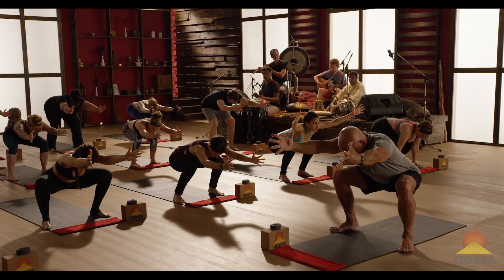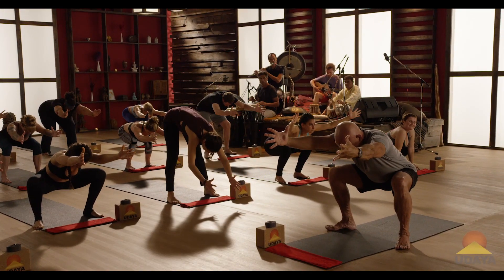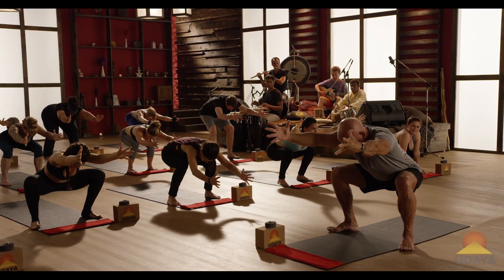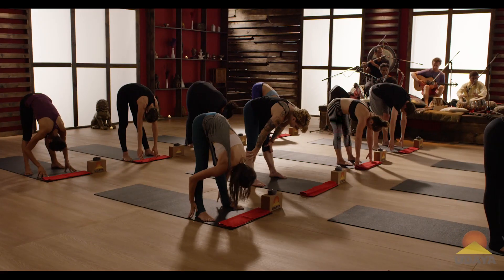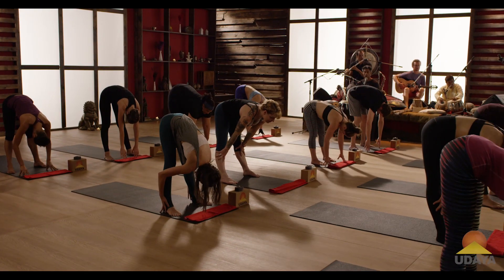Rudy Mettia, Functional Hips I UDAYA.com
Part of Rudy Mettia's Functional Yoga Series. This power yoga class is for the hips.